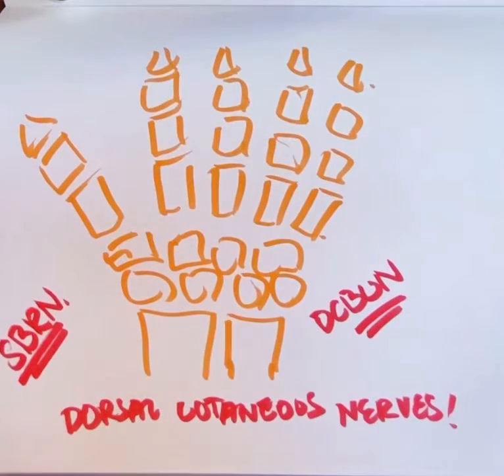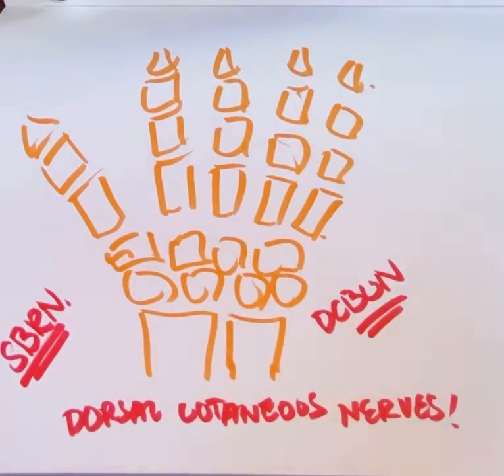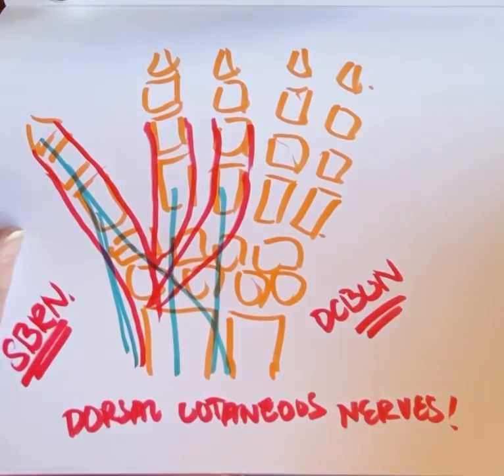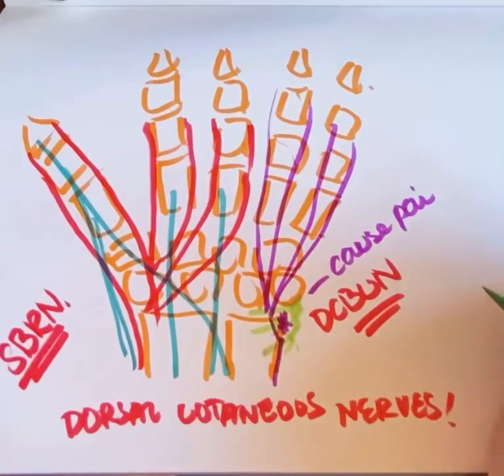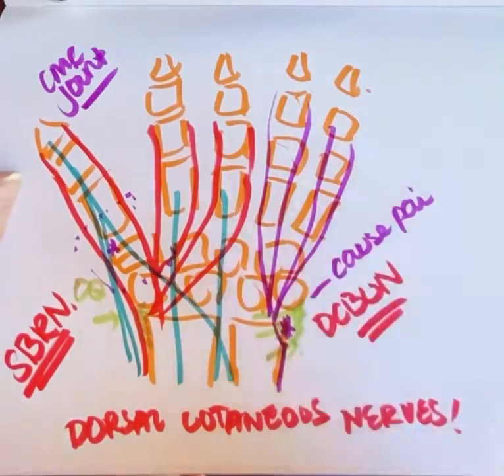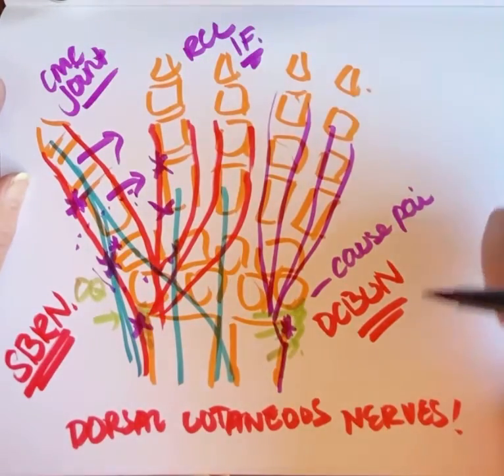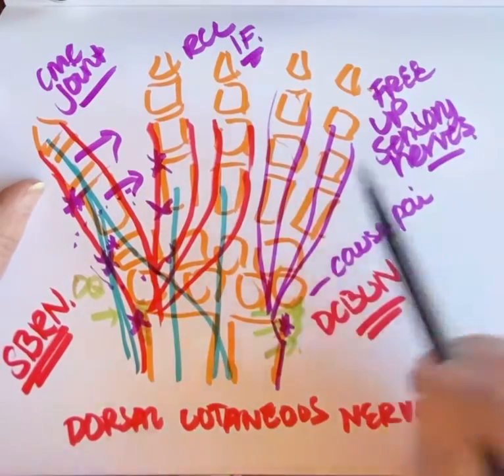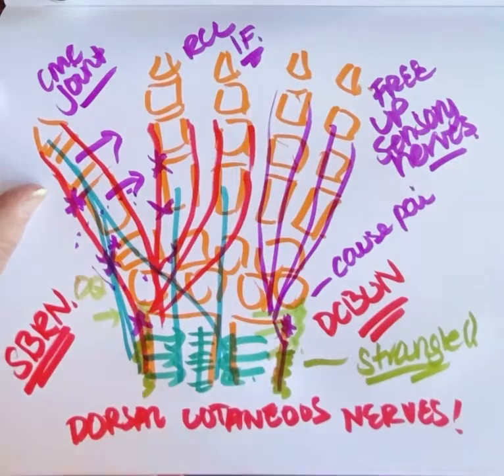TFCC PAIN -Watch this!!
So pain post TFCC surgery is a big problem. He is an explanation of why you may have so much pain!
Look at the sensory nerves and use things like polypellets, heated vibration and Kinesiotape to help with the pain